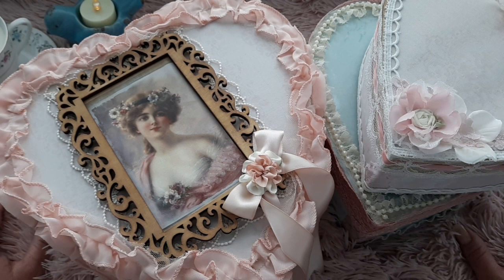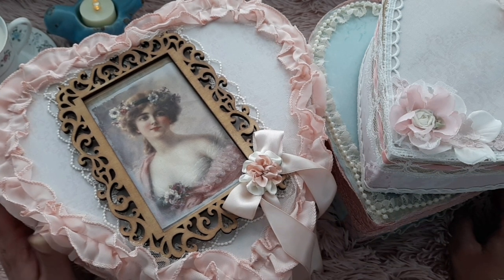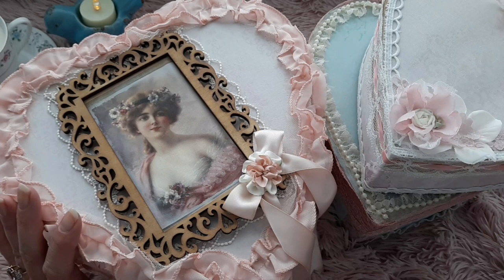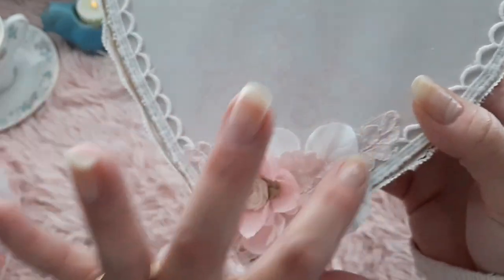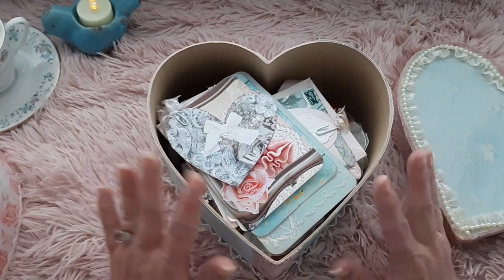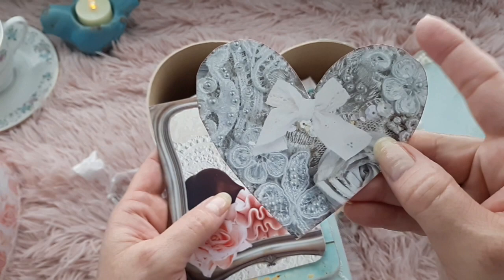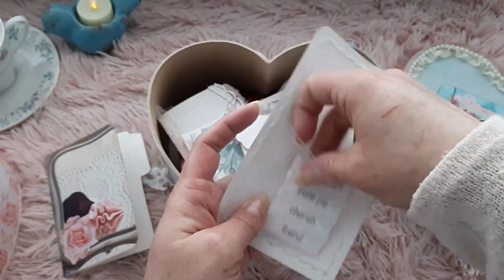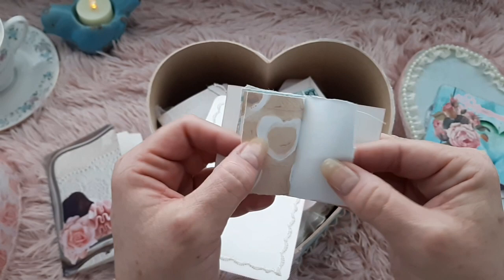Love Petals Heart Box Set 💖 A Design Team Project For Jenifer @ATraceofSparkle 💖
Hi sweeties, I finally finished my design team project for Jenifer @ATraceofSparkle    I hope you like it 💋

🎀 Jenifers Love Petals Digital Papers
Look what I found on Etsy

🎀 The email to get the best candles/ JZ Scented Candles